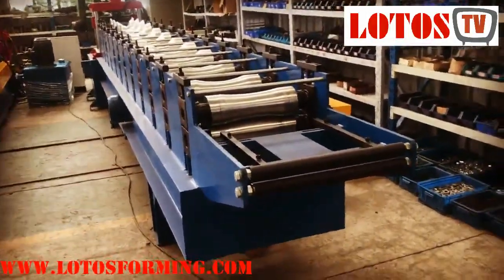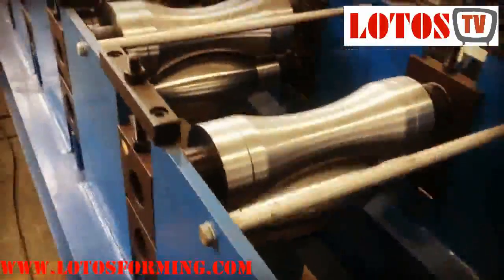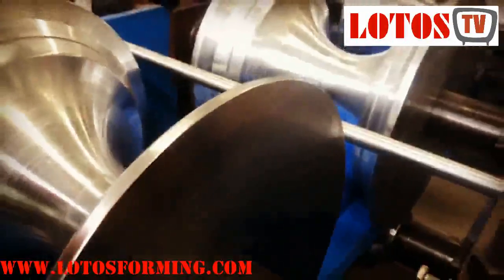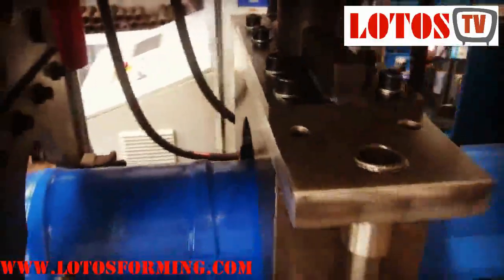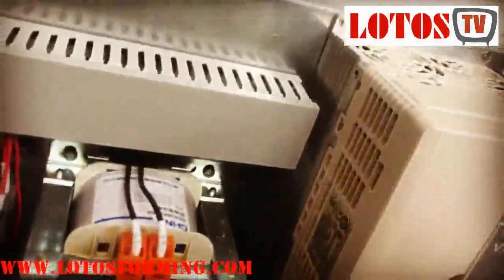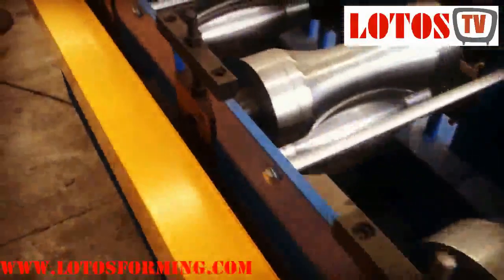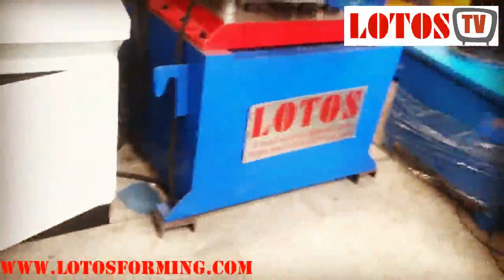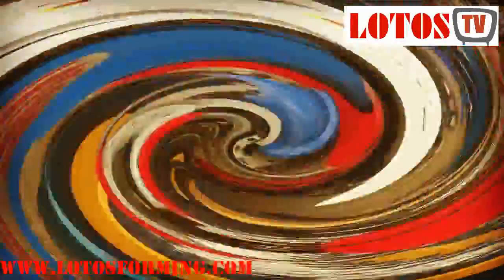⏭ Gutter machine / Gutter roll forming machine / How to make gutters ?!!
gutter machine automatic working and controlled by Delta PLC control system, Our rich experience engineer can design and produce the  Gutter roll forming machine according to your requirements, gutter samples or drawings. we will show How to make gutters to you...
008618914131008